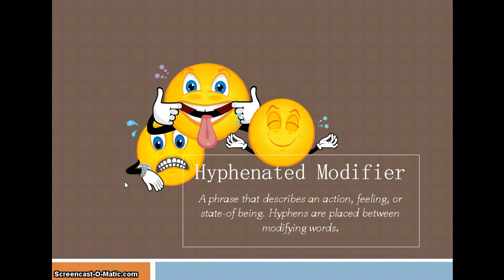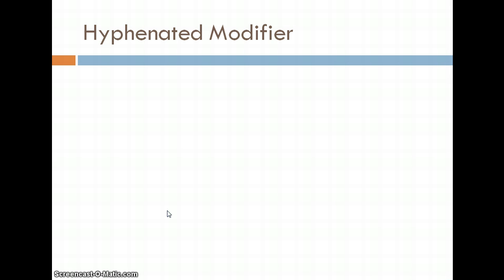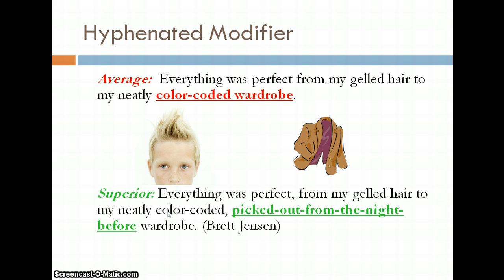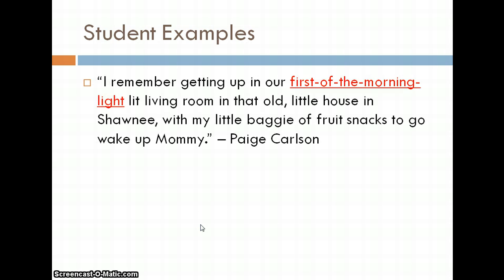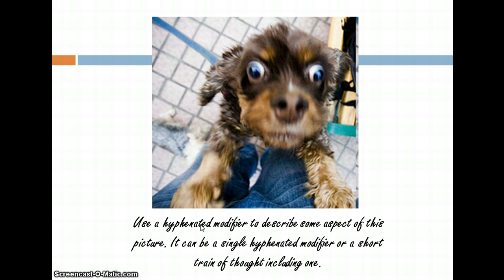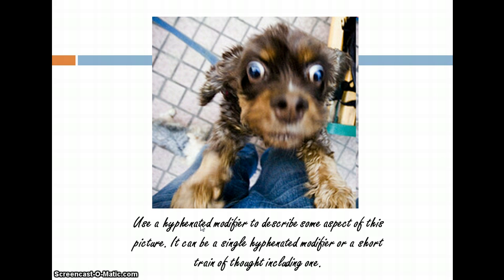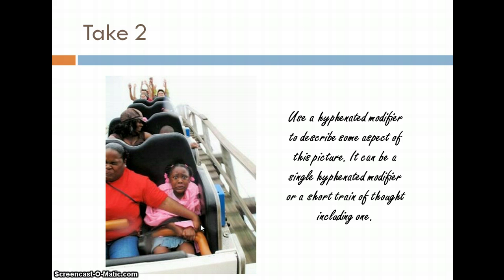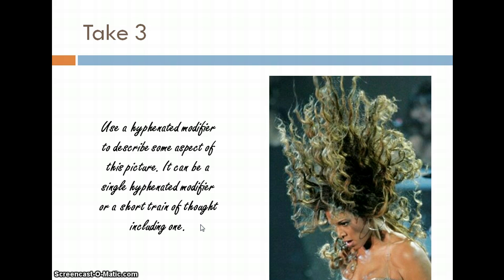Smiley-Face Writing Trick #1: Hyphenated Modifier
Thursday/Friday, August 26th-27th - Writing Technique